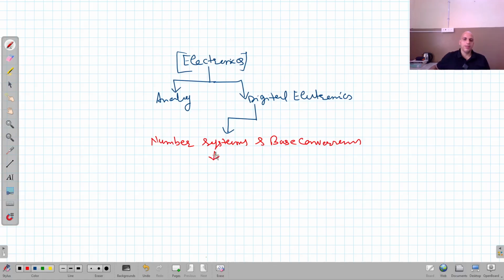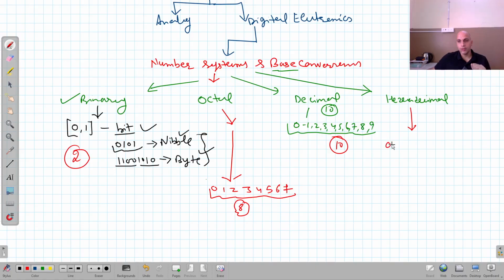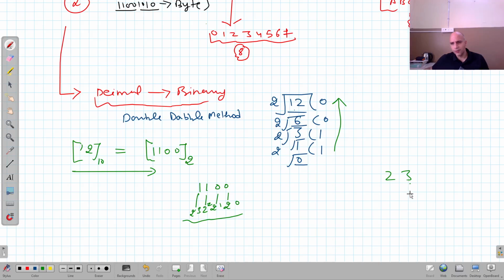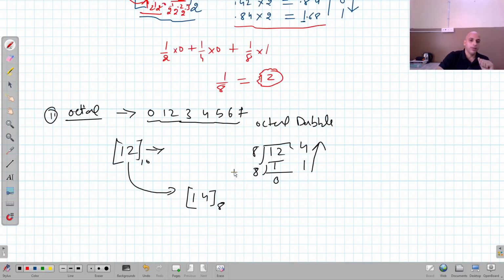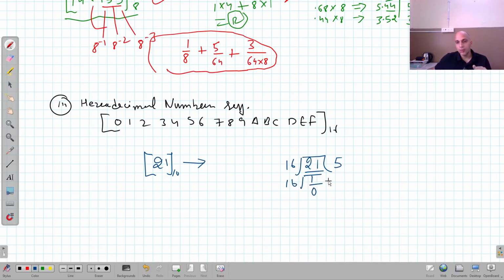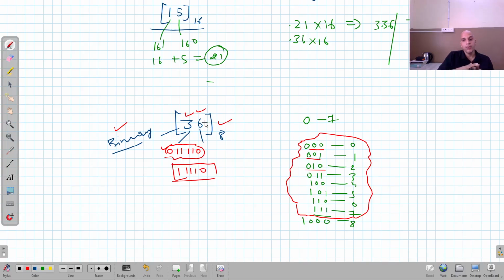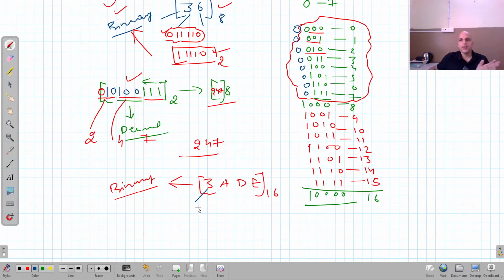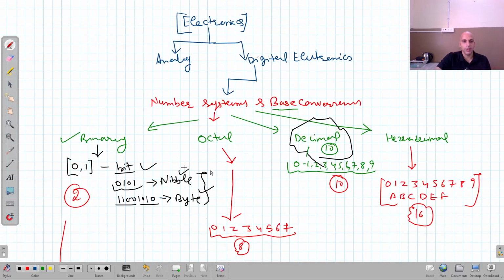Special Coaching/Guidance Classes-22